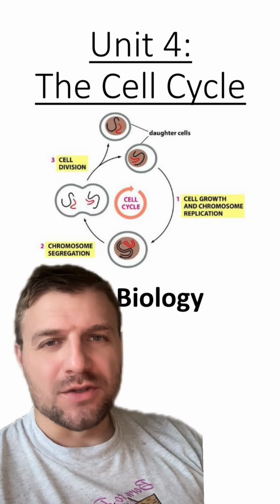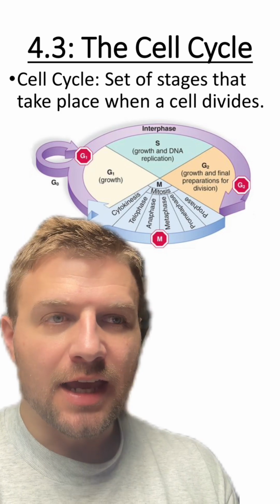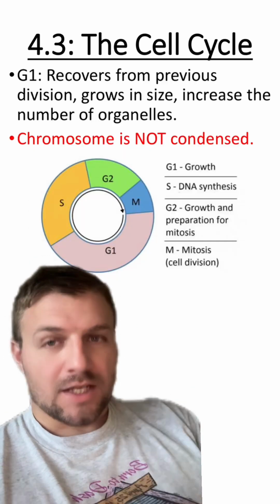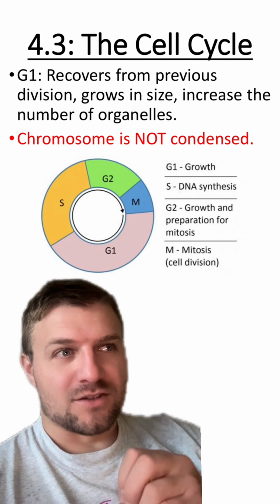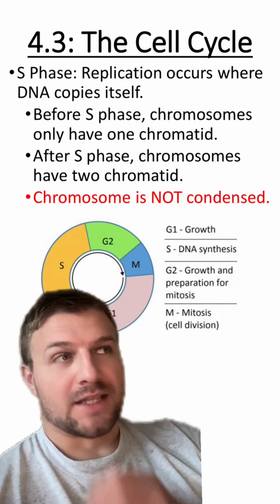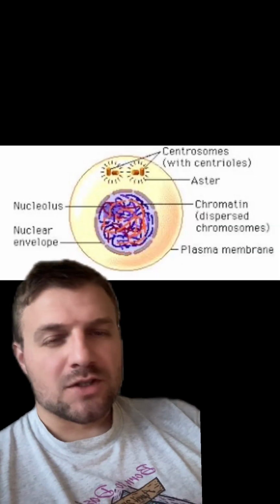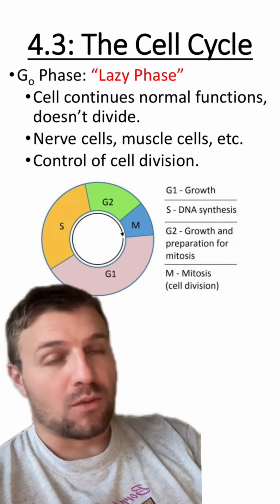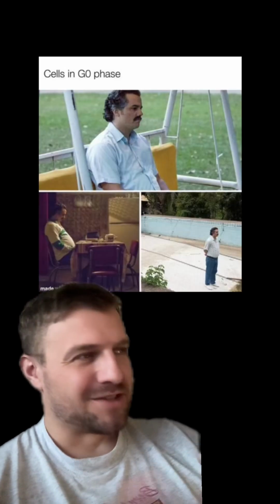Unit 4.3: The Cell Cycle